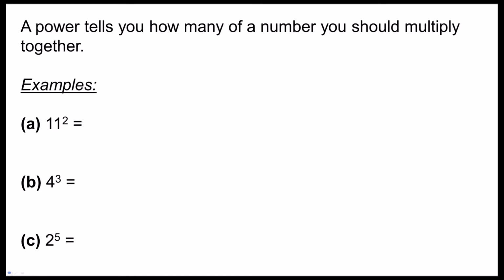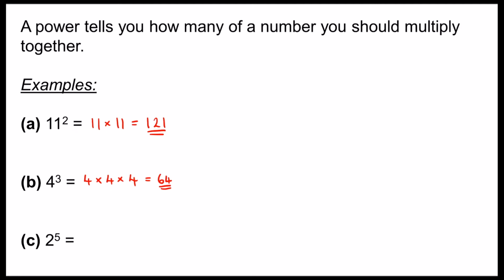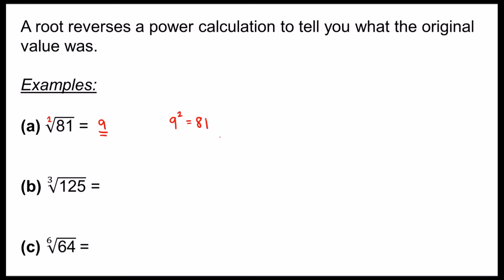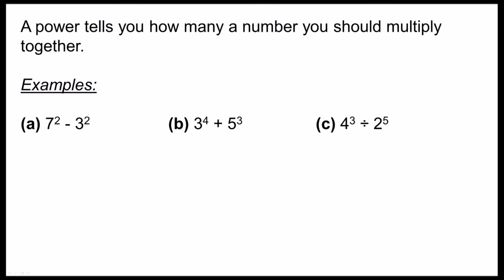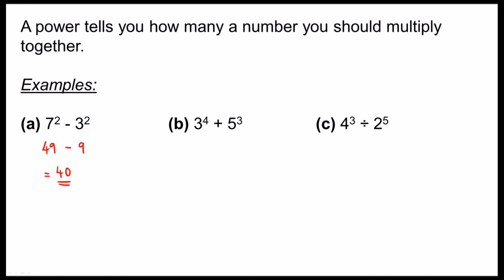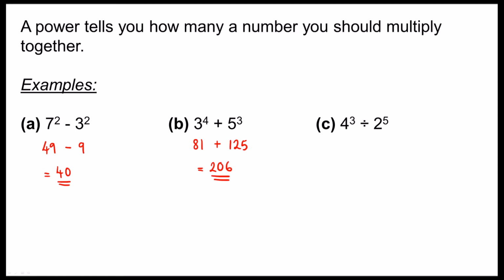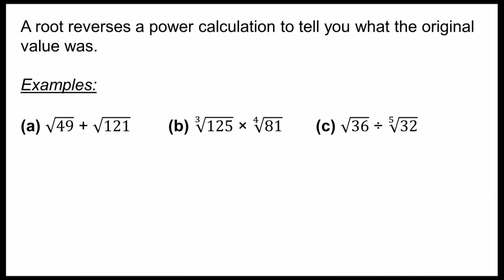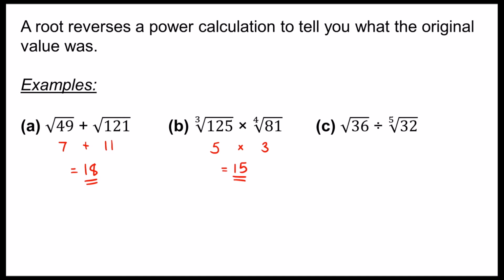Wednesday Lesson 4 Powers & Roots - calculations (27/1/2021)